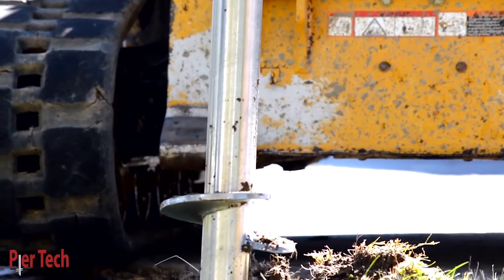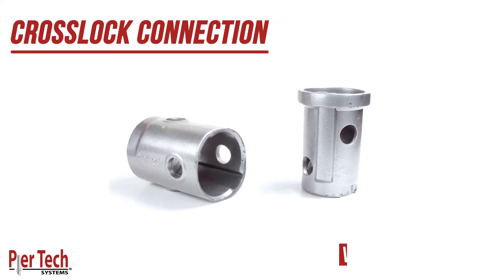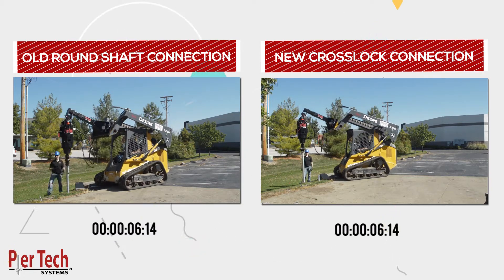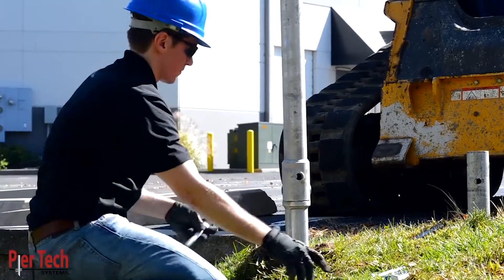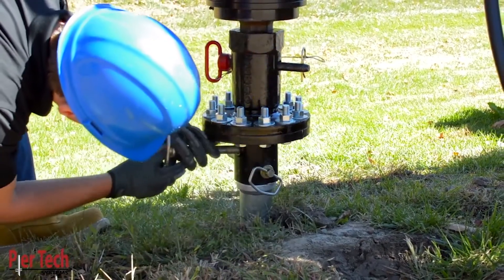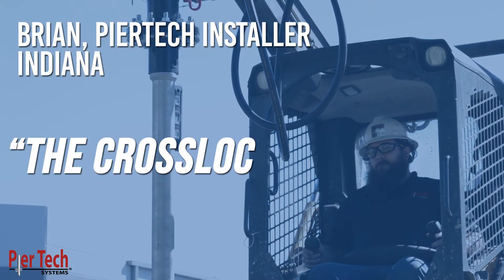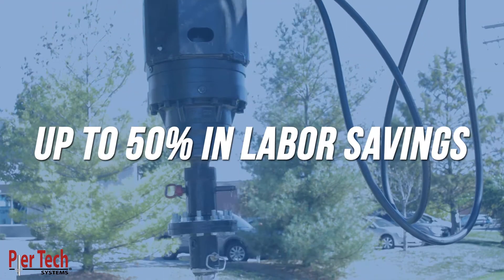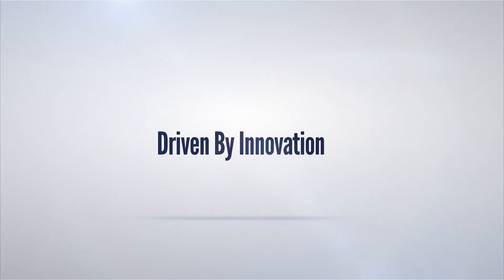Helical Pier Cross Lock Connection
PierTech Systems revolutionary new helical pier connection removes torque from bolts and theres no more deformation. The cross lock cuts installation time in half!